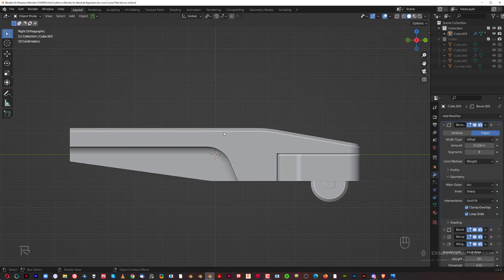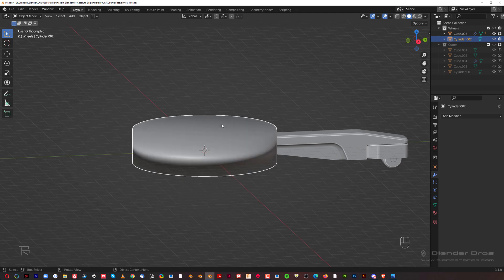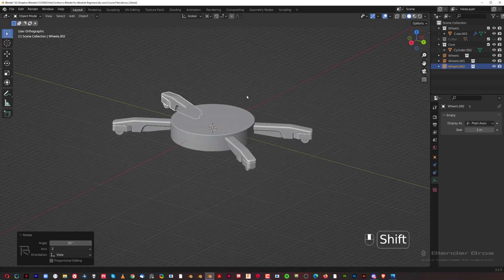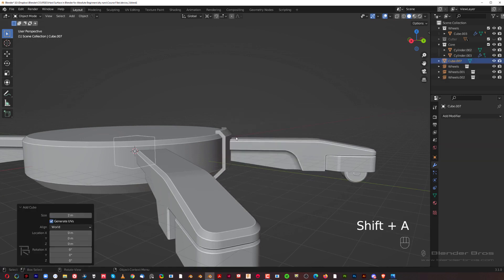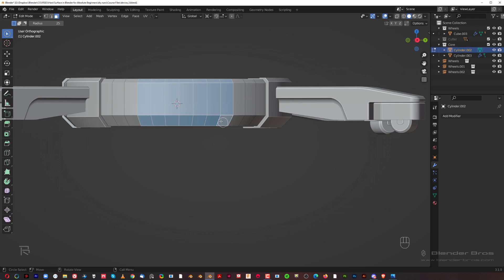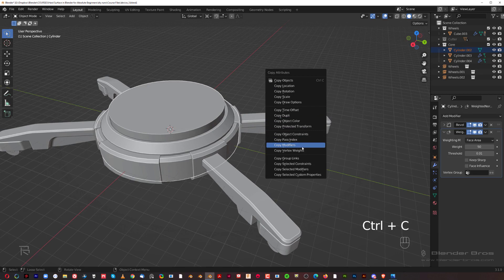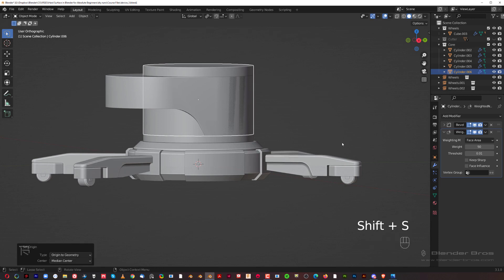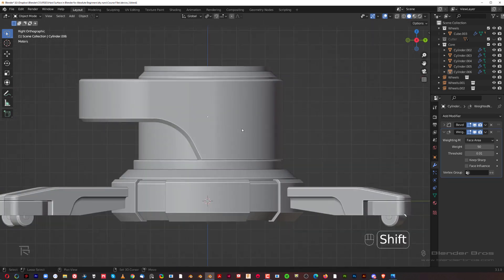02 HS Modelling 2